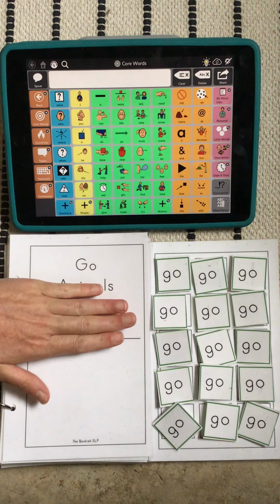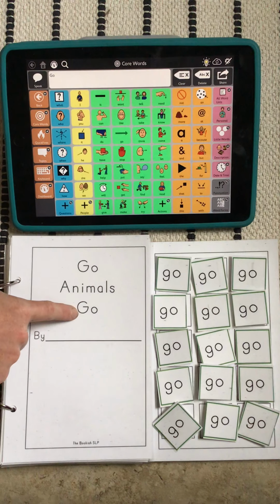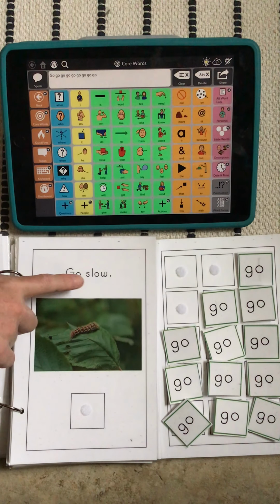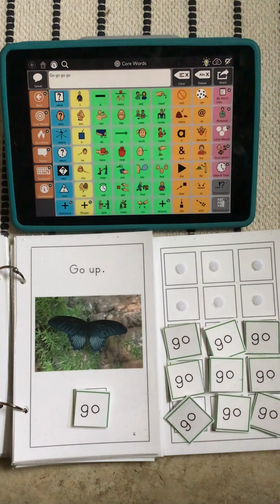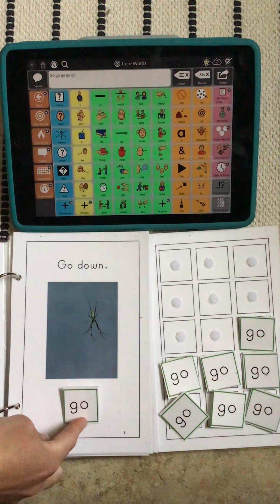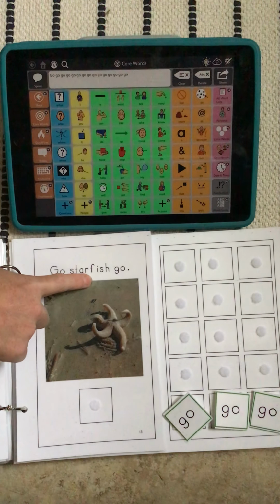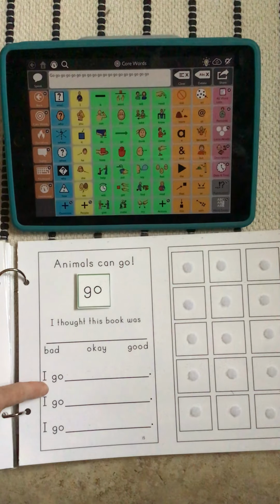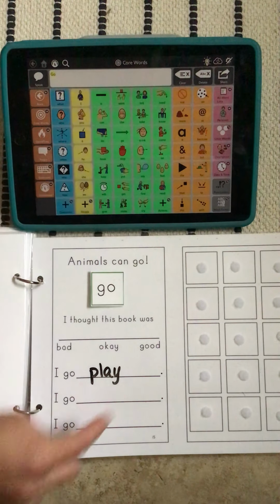AAC + Reading! Snap Core First from Tobii Dynavox - “GO”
AAC + Reading!  Snap Core First from Tobii Dynavox - aided language input provided for one repeated core word, ‘GO’ - download the book for free